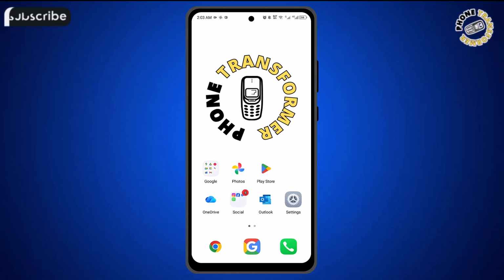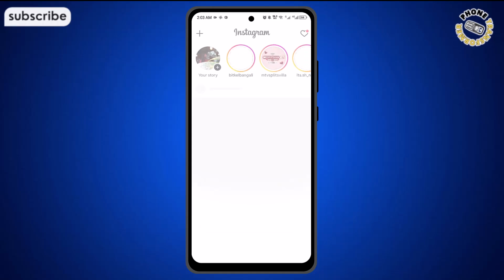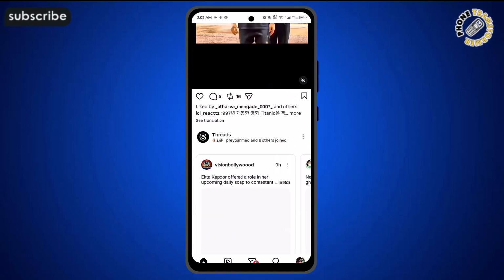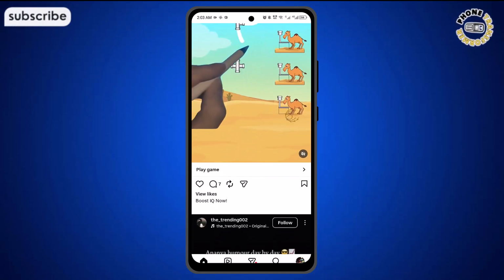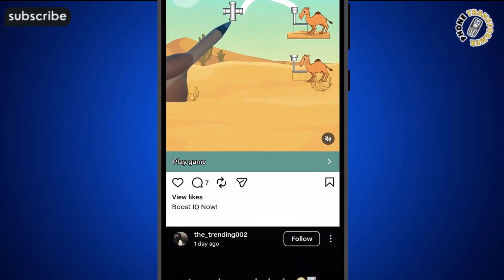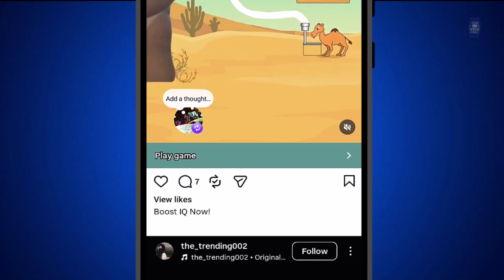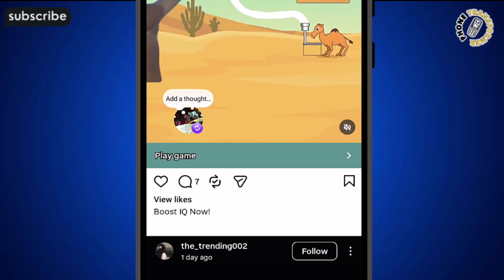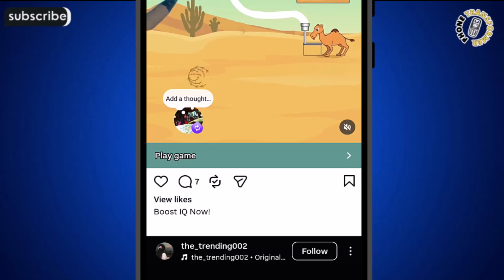How To Reshare On Instagram | Quick Tutorial (2026)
📝 Learn how to reshare on Instagram with this simple step-by-step guide. This video shows you the exact process for reposting feed posts, reels, and carousels to your own profile. We cover how to find content, use the repost button, and add a helpful note for your followers. By the end, you'll be able to easily share posts you love with your audience. This tutorial from Phone Transformer makes mastering the Instagram reshare feature quick and easy.

⏱️ -- TIMESTAMPS --
0:00 Introduction to Resharing
0:12 Step 1: Open Instagram & Scroll Your Feed
0:19 Step 2: Find a Post, Reel, or Carousel to Share
0:30 Step 3: Tap the Repost Button
0:43 Step 4: Add a Context Note
0:53 Step 5: Save to Repost to Your Profile